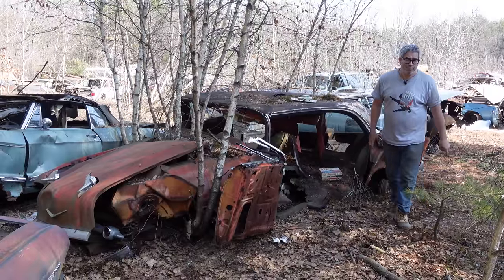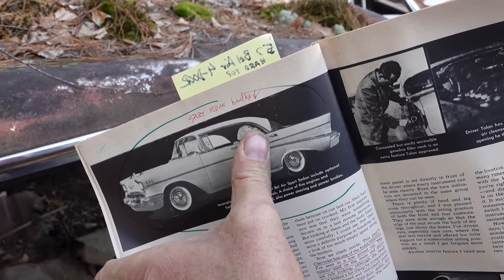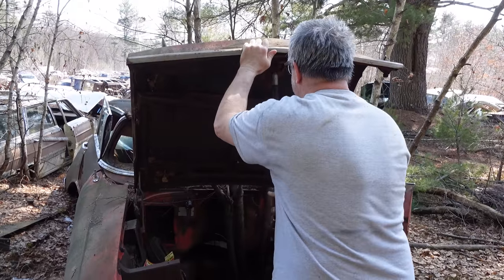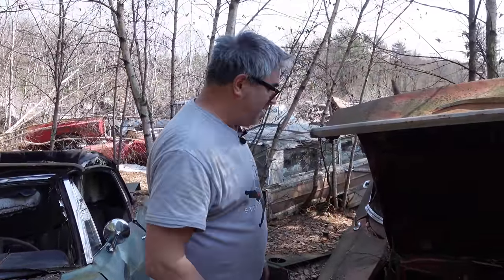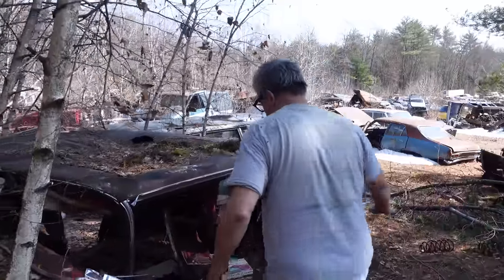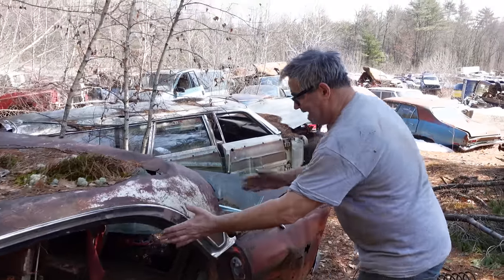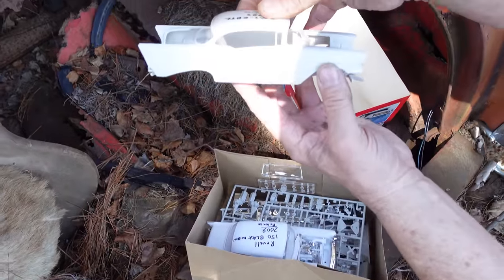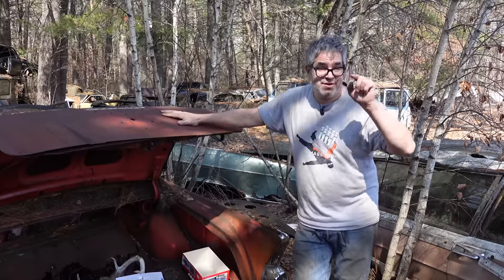Baby Cadillac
With its dream car styling, full option list and no-pillar four-door body, was this ’57 Bel Air a half-price alternative to a Cadillac Sedan DeVille? Many shoppers said YES. Watch and see what YOU think.